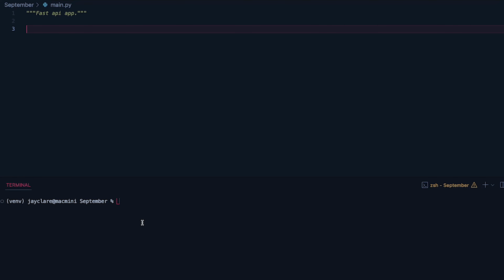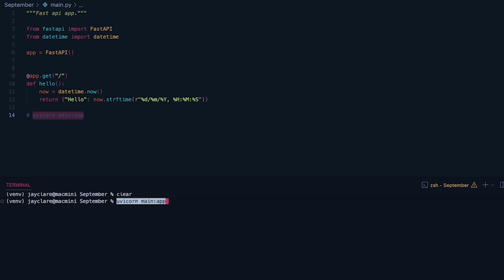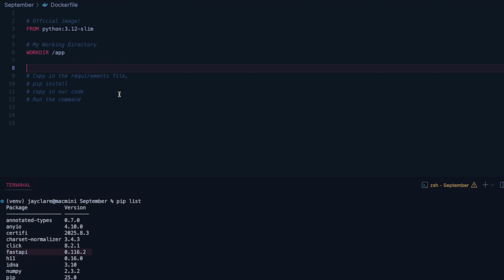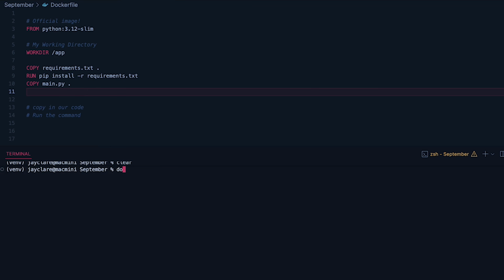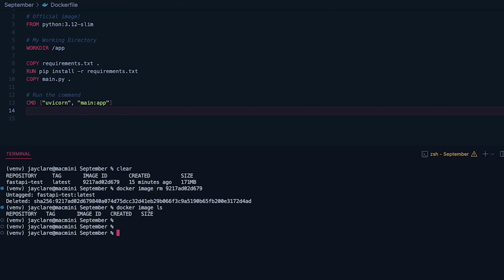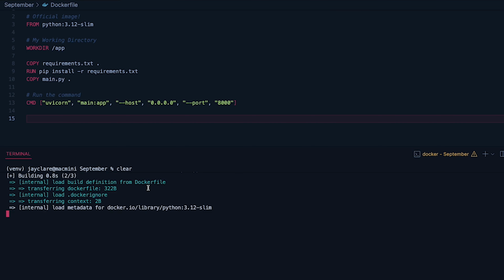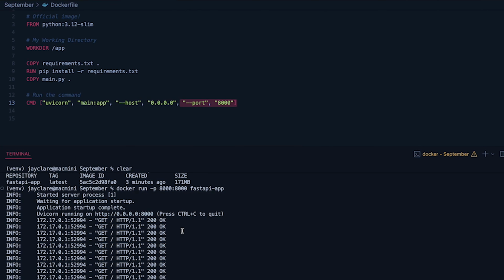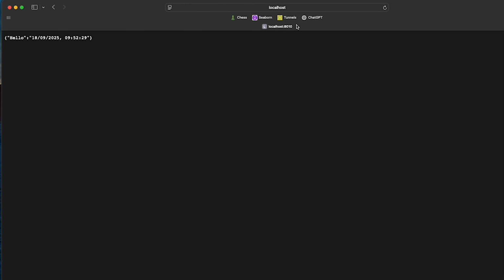Python & Docker EP2 - FastAPI & Exposing Ports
Welcome to Episode 2, here's how to run a simple FastAPI app, and export the ports inside Docker.